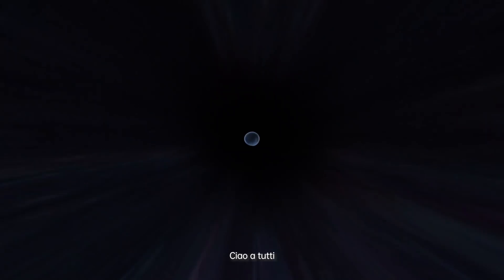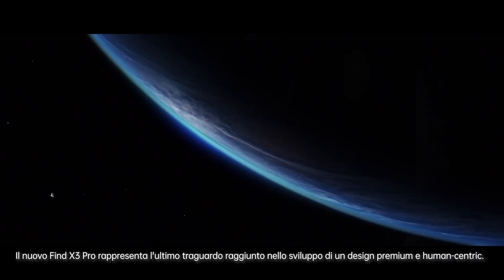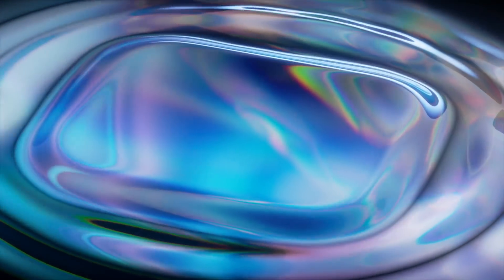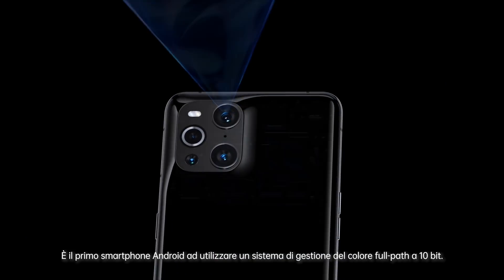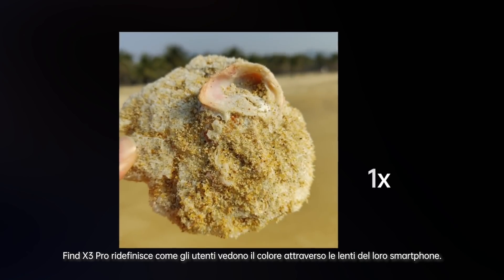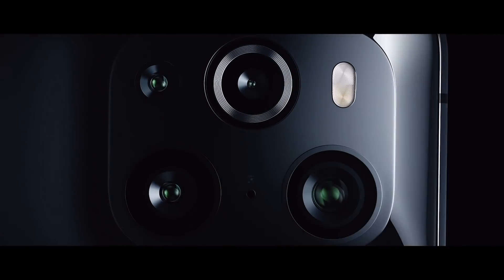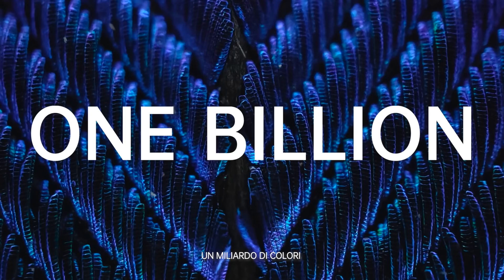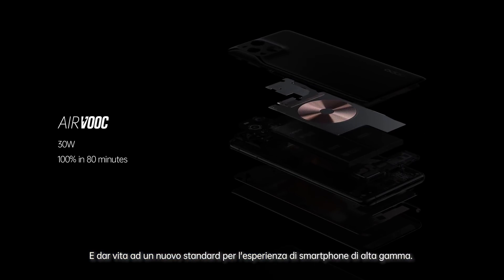Find X3 Series - Highlights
Ecco tutto ciò che c'è da sapere sulla Serie Find X3, il futuro è qui.